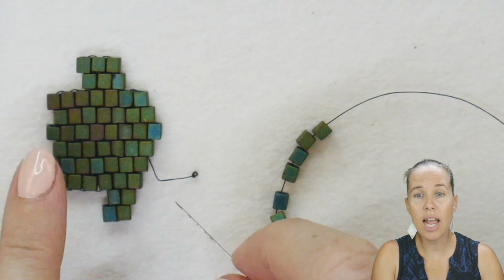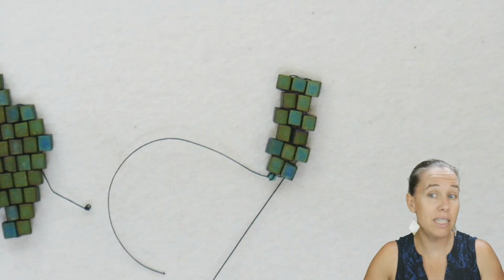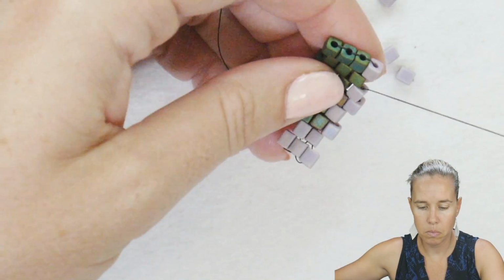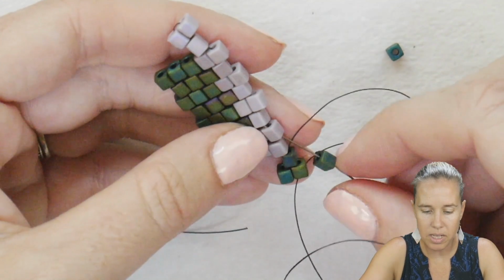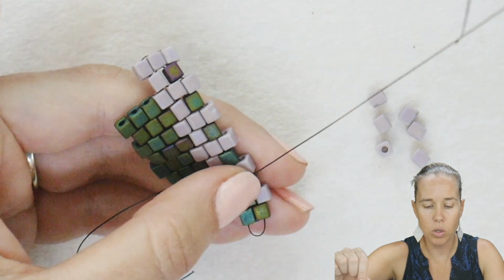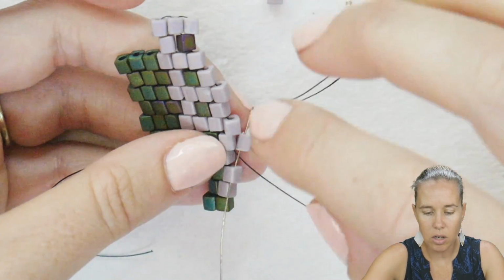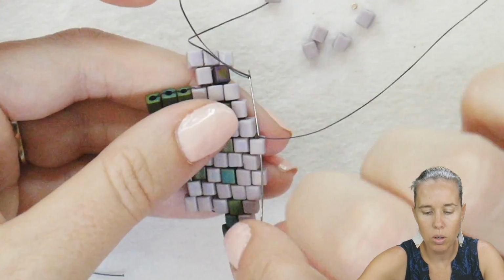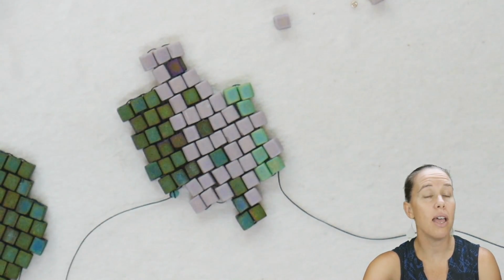How to Increase and Decrease Peyote Stitch - Better Beader Episode by PotomacBeads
Are you still struggling with increasing and decreasing peyote stitch? In Better Beader Episode 115, Allie goes in-depth about how to successfully increase and decrease peyote stitch. Get ready to conquer those projects you've been waiting to do until you can do this essential stitch like it's second nature.